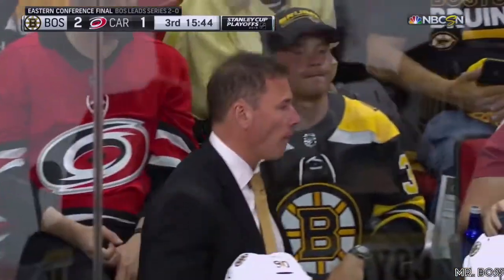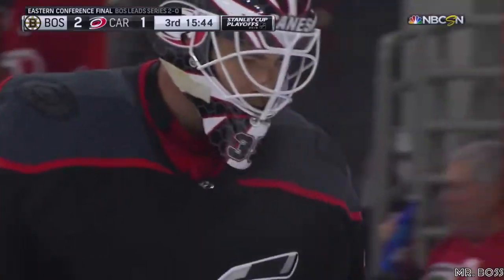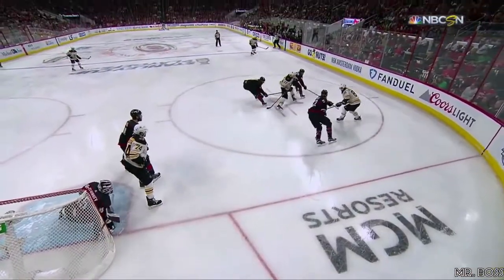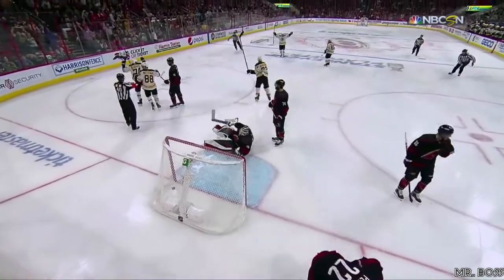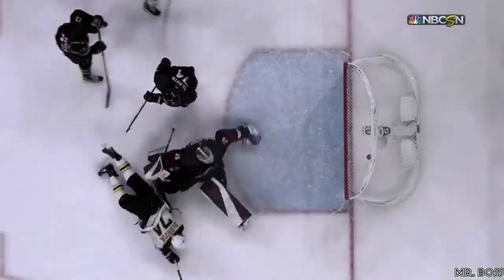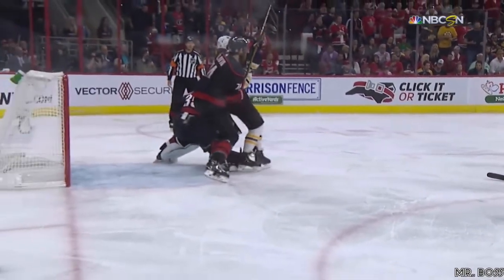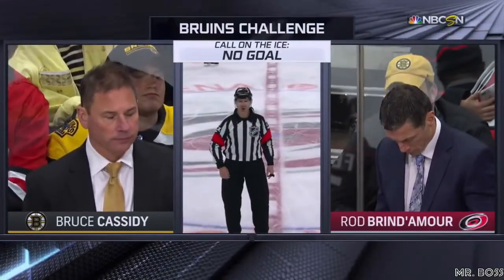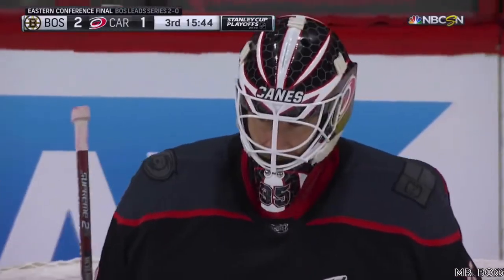DeBrusk disallowed goal [Full review]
Watch as Boston Bruins forward Jake DeBrusk has a goal called off due to goalie interference.